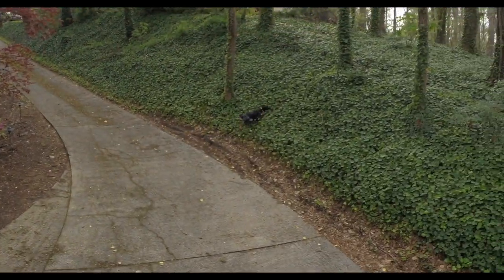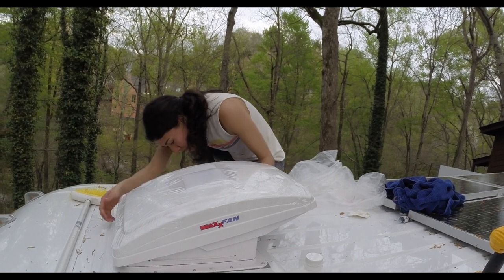Renogy Solar Panels and MaxxAir Fan Install | DIY Van Build Ep.1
Welcome to our Van Build series! This is the first of a number of episodes where we’ll take you through our build process and provide some more information.

In this episode we install the solar panels and fan on the roof. It involves making our first cuts (ever) into the metal!

Links below are for  numerous items for our electrical setup. It's best to buy everything early so you can find out what you have forgotten. We'll go over the use for everything in future episodes.

Solar/Electrical/Fan Links
Panels and Charge Controller
Bluetooth for Charge Controller
Battery to Battery/Alternator
Fuse Box
Bus Bar
Cable Gland for Solar Wires
Roof Fan Maxxair
Lap Sealant